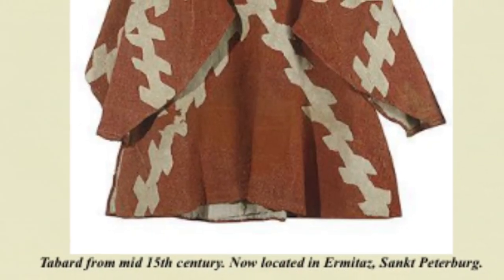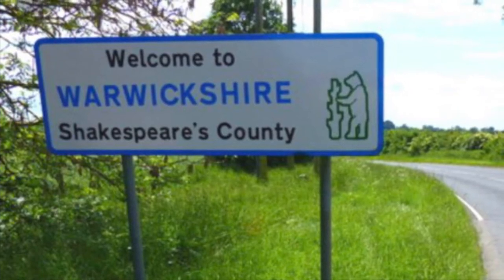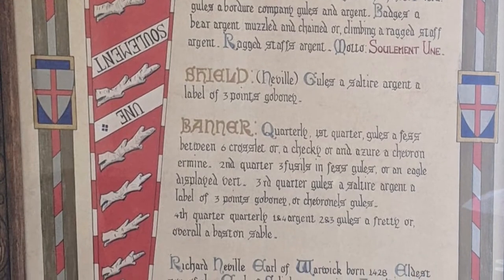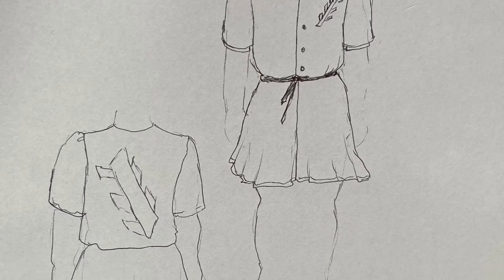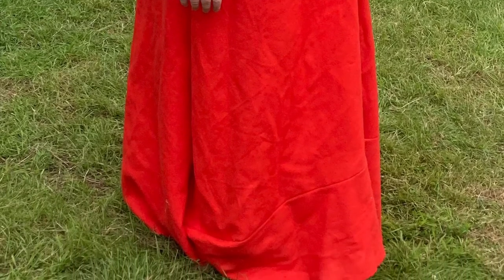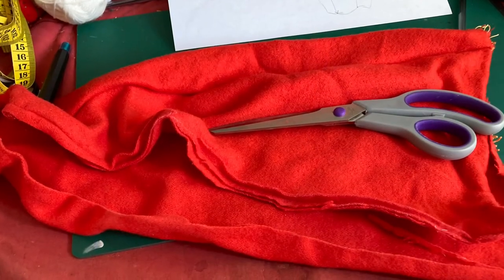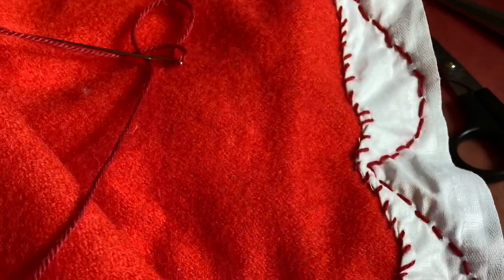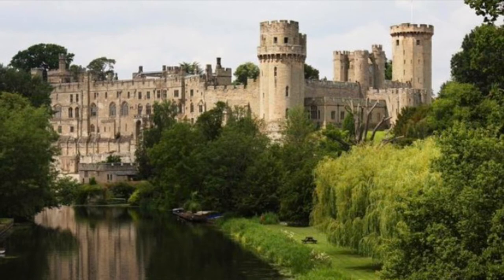Warwick the Kingmaker Richard Neville’s retinue jacket- Sewing Bee inspiration Season 8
I make a sports jacket for my hero- Warwick the Kingmaker. It’s a quick sew, utilising old fabric. And it’s not the slickest thing I’ve ever made but seriously- you need to know about Richard Neville. Loyal to the Crown, loyal to England, but one of history’s shadowy creatures- we don’t even know what he looked like. Father in Law to Richard III, his legacy lasted to the end of the War of  the Roses- even if he didn’t.

The tabard is a roughly historically accurate in cut and fabric, using the Medieval Tailors Assistant by Sarah Thursfield for guidance, along with online photographs of the Kingmaker exhibition at Warwick Castle.

I was challenging myself to create a historical version of the Sewing Bee challenges in Season 8 but got bored after week 2